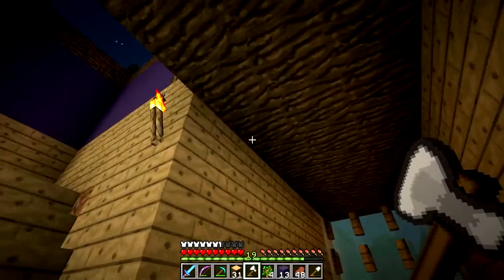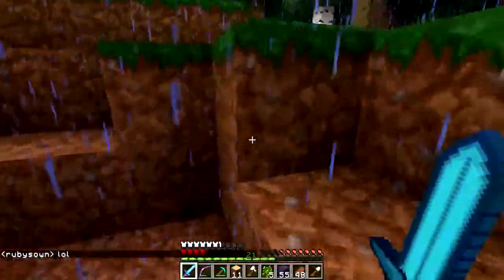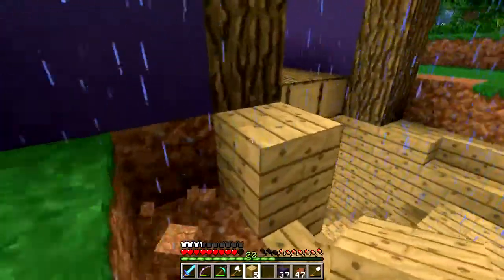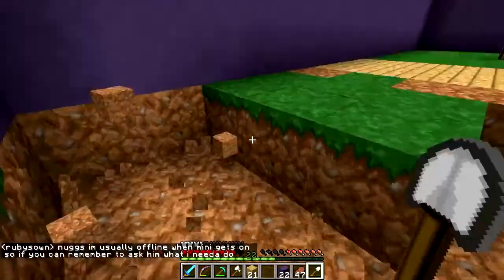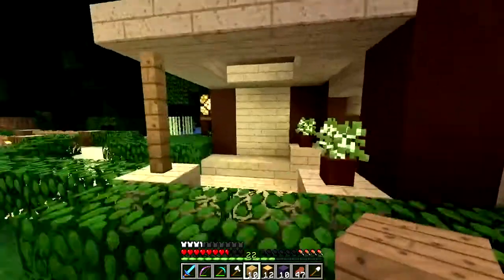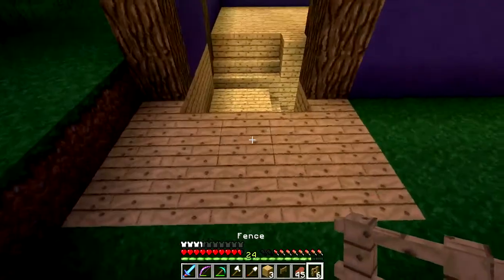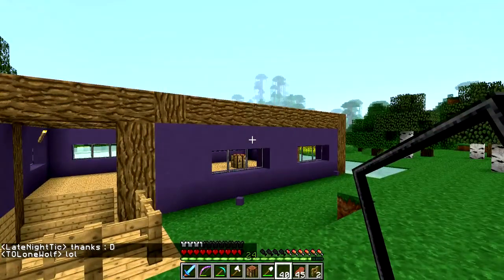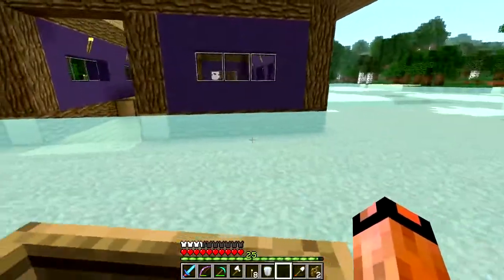Minecraft Cobblestone Chronicles SMP - Ep8 - Boat House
Hello everyone and welcome to Hypermine.  I own these whitelisted servers and we do not take applications.  We merely provide you with an entertainment experience sure to keep you coming back for more.  Check us out on our sub reddit at /r/hypermine and on the youtube channels listed below.